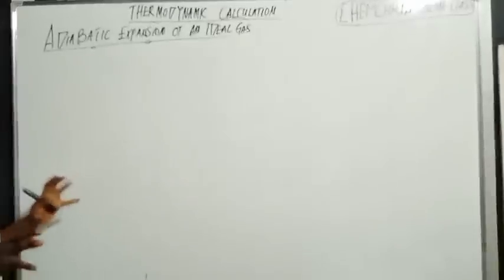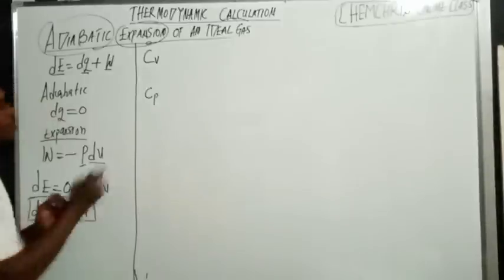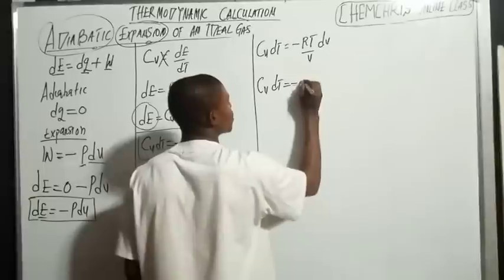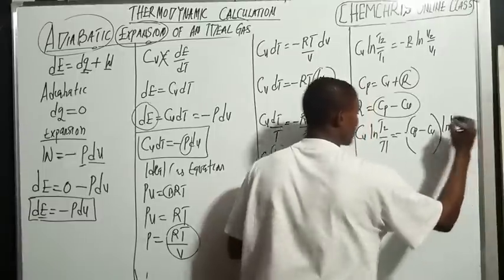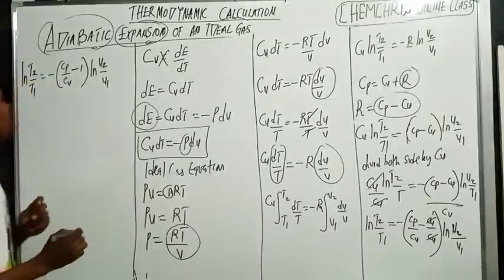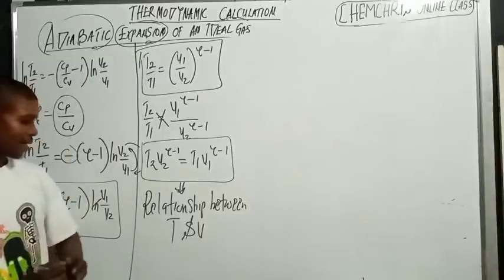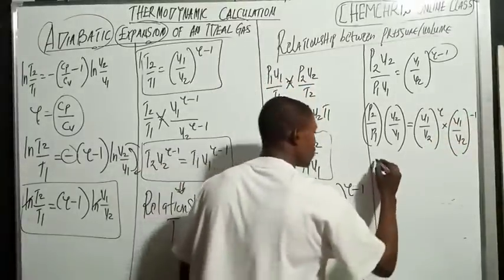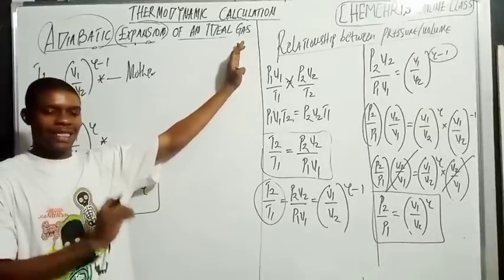Adiabatic Expansion Process - [First Law of Thermodynamic] FORMULA DERIVATION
🌡️ Dive into the world of adiabatic processes and the fundamental First Law of Thermodynamics with this detailed video tutorial! Specifically designed for students seeking clarity on:

1️⃣ Understanding Adiabatic Processes: What sets an adiabatic process apart?
2️⃣ First Law of Thermodynamics: Statement and Formula demystification.
3️⃣ Deriving Formulas for Adiabatic Expansion of Ideal Gases: Step-by-step breakdowns for comprehension.
4️⃣ Pressure-Volume Relationship Formula: Unlocking the connection between pressure and volume.
5️⃣ Volume-Temperature Relationship Formula: Understanding the interplay between volume and temperature.
6️⃣ Pressure-Temperature Relationship Formula: Decoding the relationship between pressure and temperature.
7️⃣ Adiabatic Constant: Exploring this crucial concept and its significance.

📊 This tutorial provides a clear, concise derivation of formulas related to adiabatic expansion in ideal gases. Whether you're starting from scratch or need a refresher, this video offers a comprehensive breakdown, empowering you to understand and derive these critical formulas effortlessly.

🧠 Join us to unravel the mysteries of adiabatic expansion and grasp the foundational principles of thermodynamics. Enhance your understanding and problem-solving skills in this domain with confidence! Don't miss out on mastering the intricacies of adiabatic processes! 🌟 AdiabaticExpansion Thermodynamics FormulaDerivation"